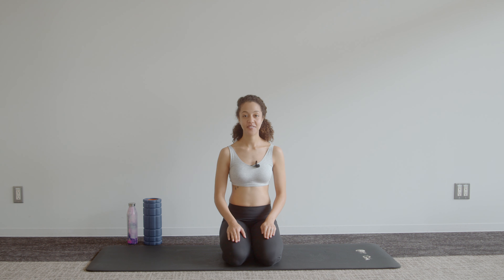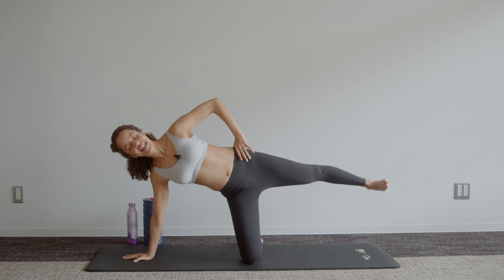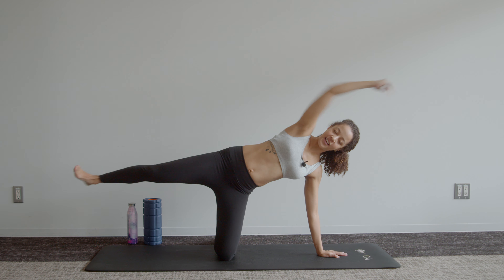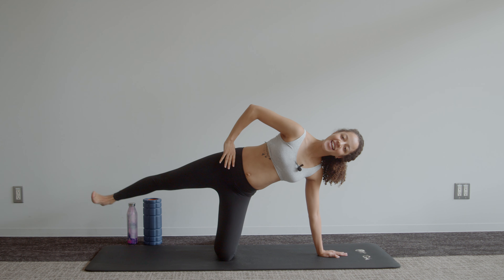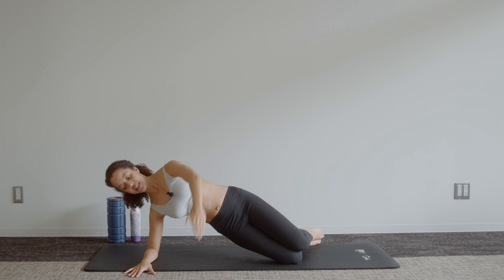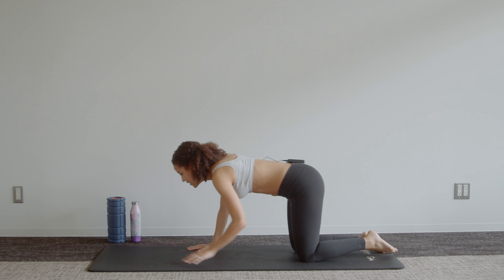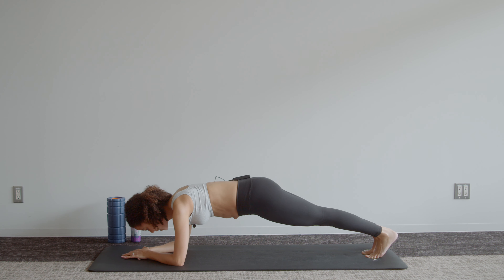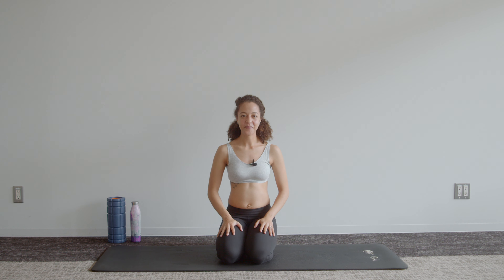Week 15 of Pregnancy | 10-min Prenatal Core Workout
Prepare for pregnancy, delivery and newborn life with Belly Strong Mom's Guide

This 10-min second trimester prenatal core workout focuses on improving the strength and control around the low back, pelvic and hip region. Working on your strength through pregnancy can not only help with a smooth labour, but also minimises your risk of developing pelvic girdle pain during the later stages of pregnancy.

Belly Strong is one of the best free online prenatal exercise programs out there. You’ll find prenatal workouts for the first trimester, second trimester and third trimester all in one place. Our videos are a great way to guide you through exercise during pregnancy.

Most of our pregnancy workouts use bodyweight and prenatal pilates moves, while also including safe pregnancy exercises for cardio, the core and general fitness. Enjoy full-body prenatal workouts from the comfort of your own home with no/minimal equipment needed.

Your search for a comprehensive online prenatal fitness plan for your pregnancy ends here.